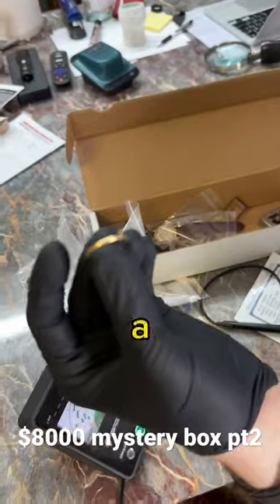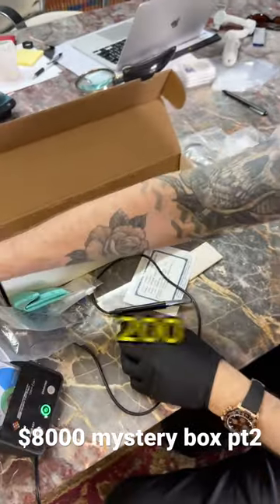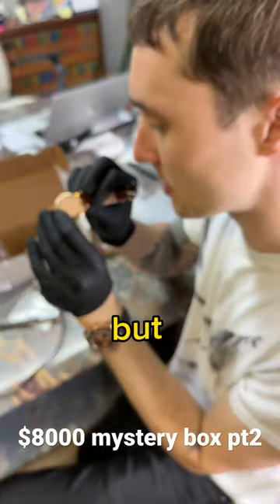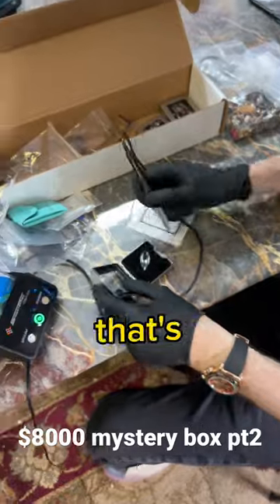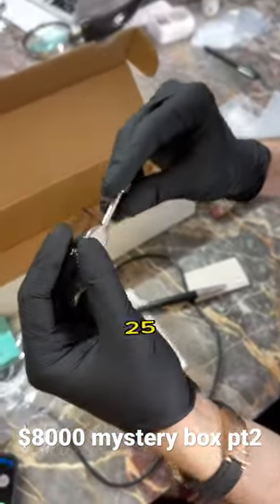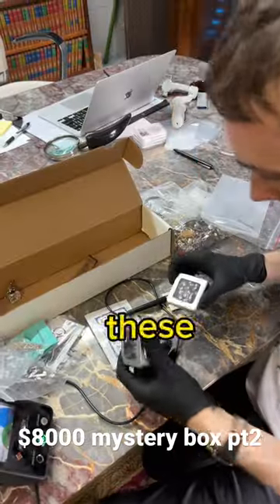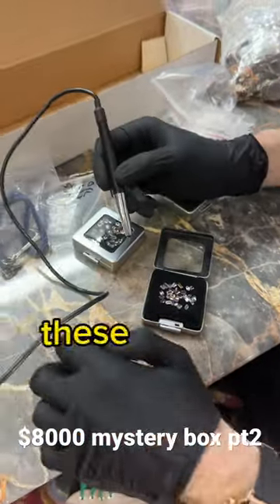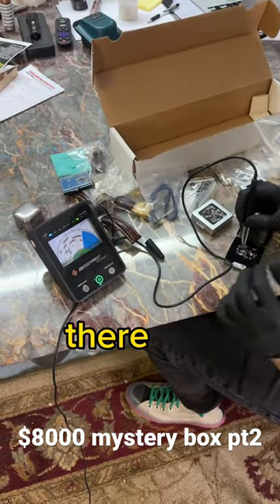$8000 Mystery unboxing pt. 2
Showing the contents of the $8000 mystery box I purchased without knowing what was inside. Yes, you read that correctly. Always buy the seller. Did i make a good buy? Part 2